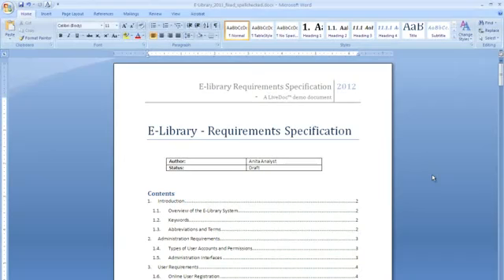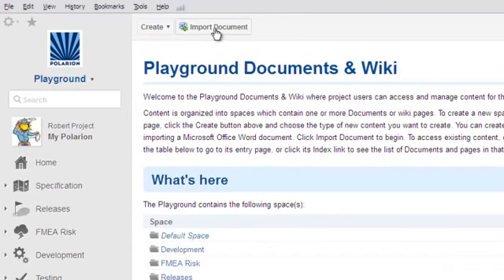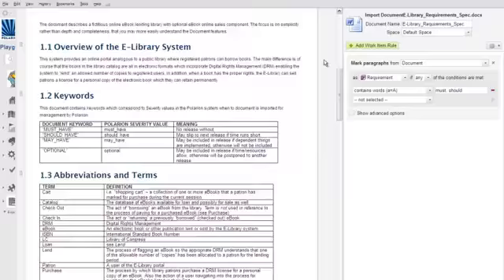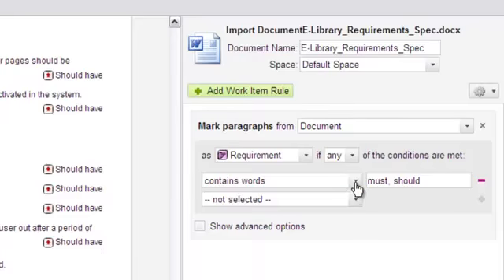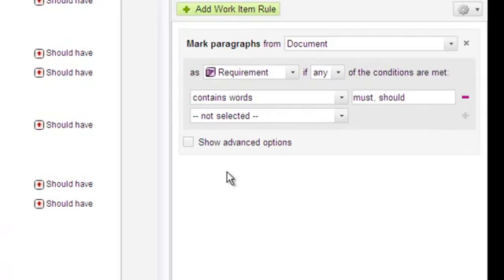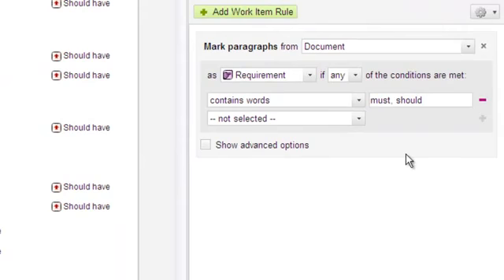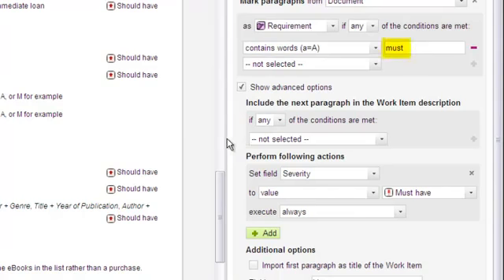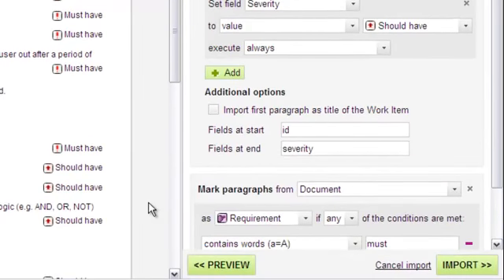Importing Existing Word Documents 2 of 4